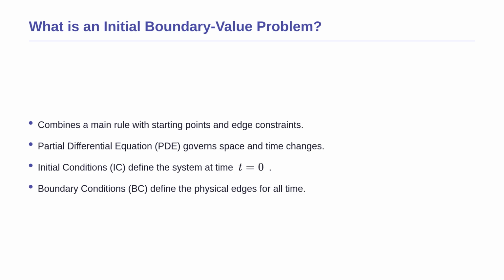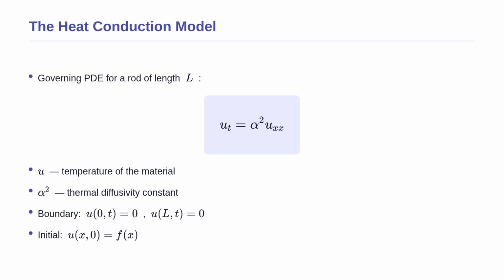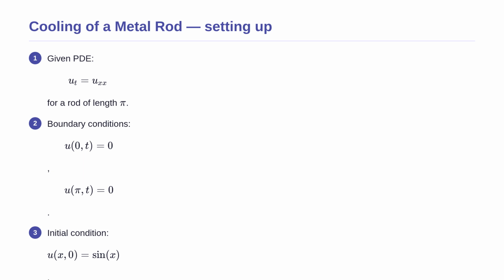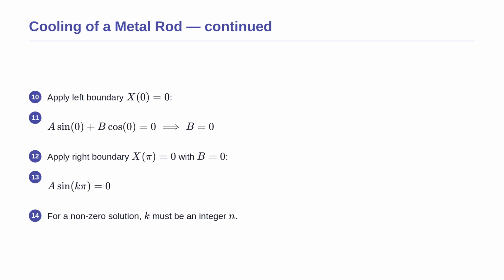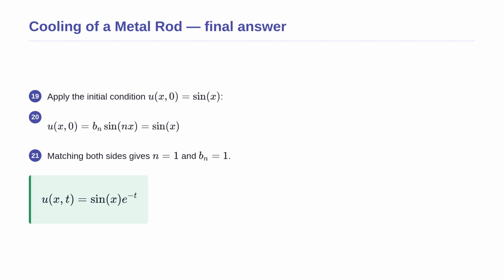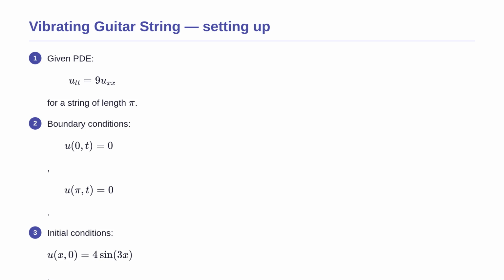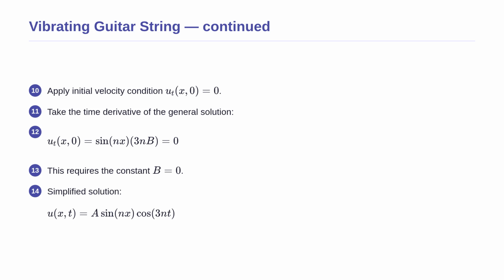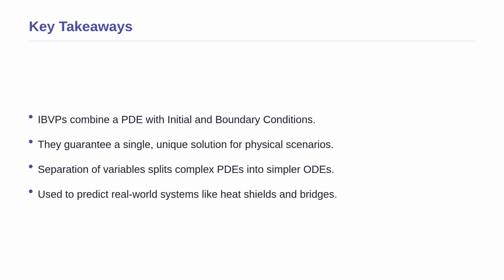Partial Differential Equations - Initial Boundary-Value Problems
Video lecture on Initial Boundary-Value Problems for Partial Differential Equations.